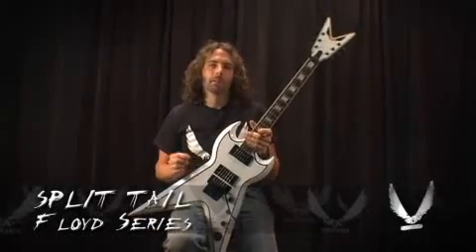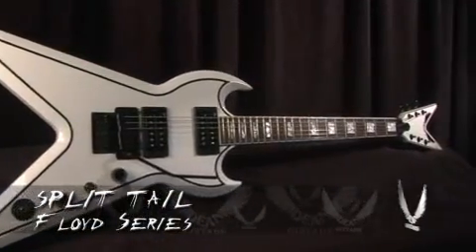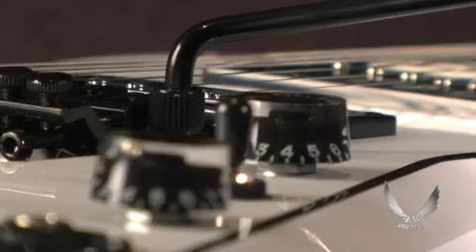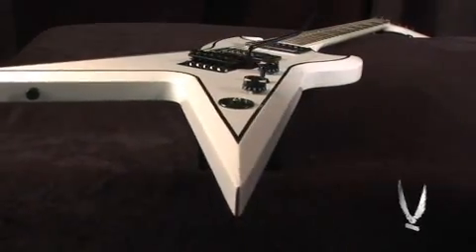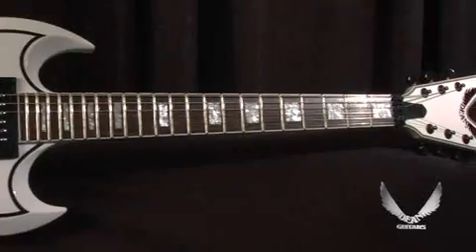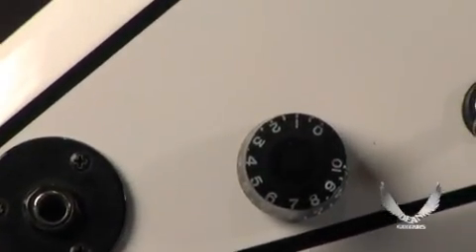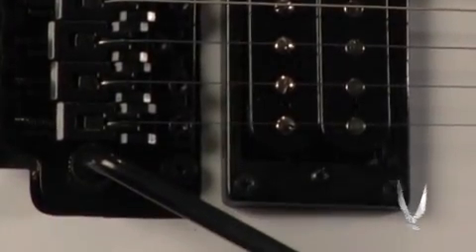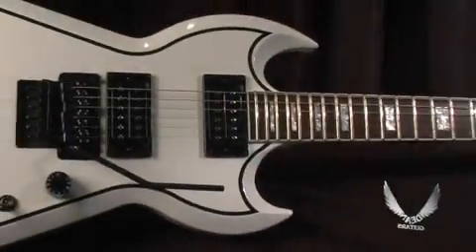Dean Guitars SplitTail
SplitTail Floyd
Mahogany Body
24-3/4 Scale
Set Mahogany Neck
Rosewood Fingerboard
Pearl Block Inlays
Grover Tuners
Black Hardware
Floyd Rose Original Trem. Bridge
USA Dean DMT Time Capsule Pickups
Dean Deluxe Hardshell Case Included

Finishes:
Classic Black
Classic White